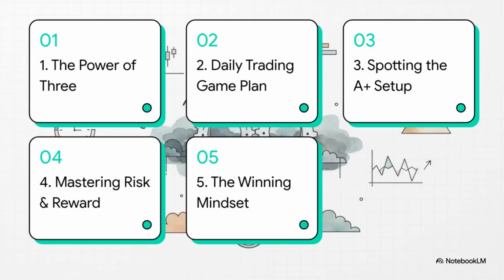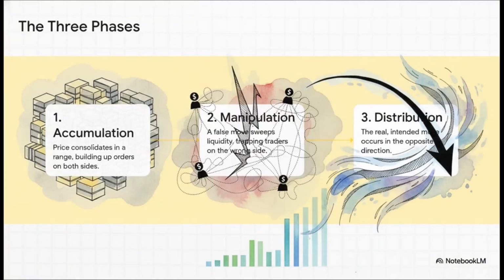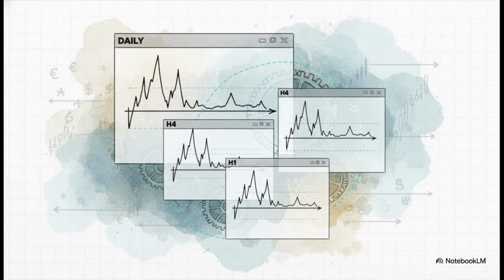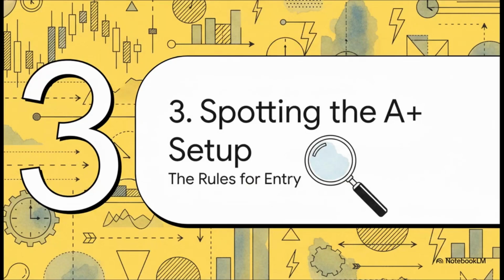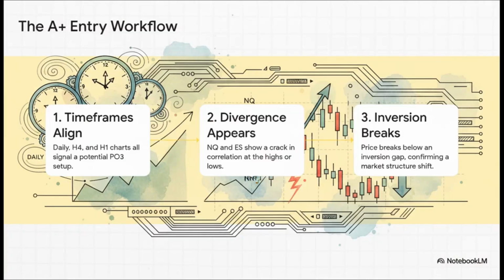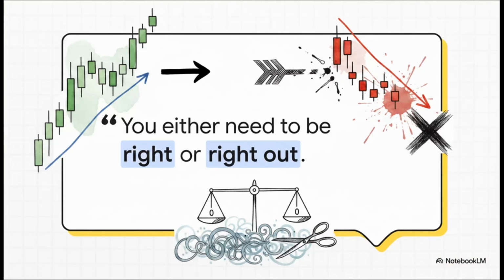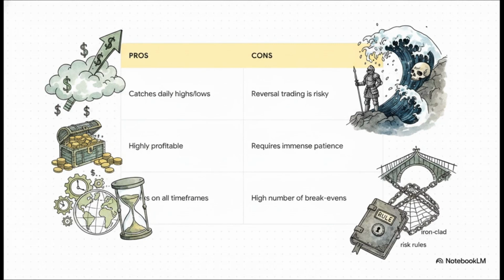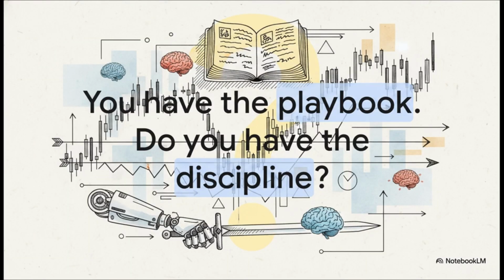Trade to Equilibrium 50% Instead of Chasing Price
Key Phrases & Buzzwords to Use in Your Marketing:
Empowerment-Based Trading
Strategic Market Analysis
Risk-First Mindset